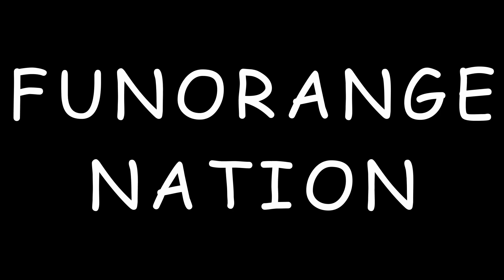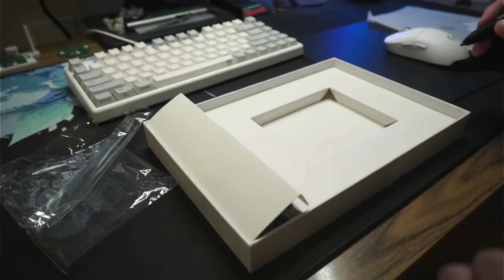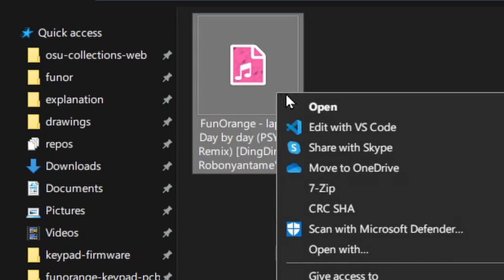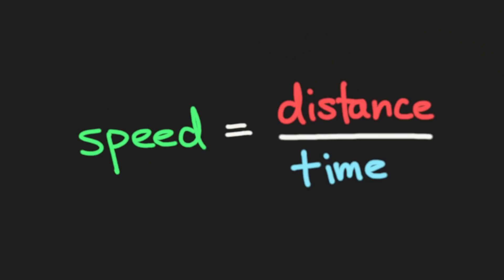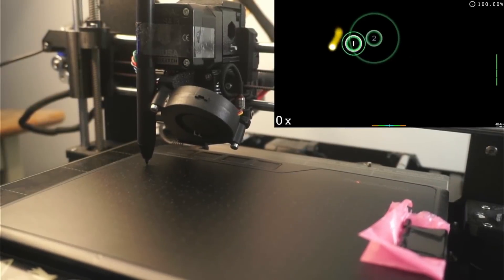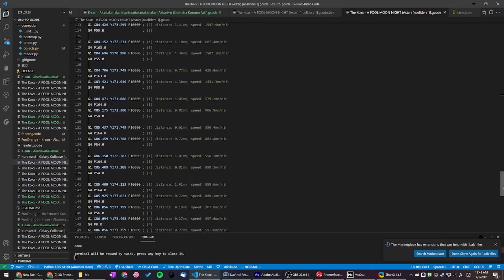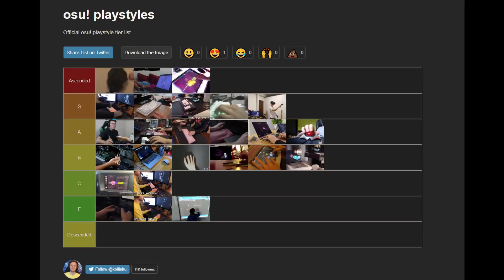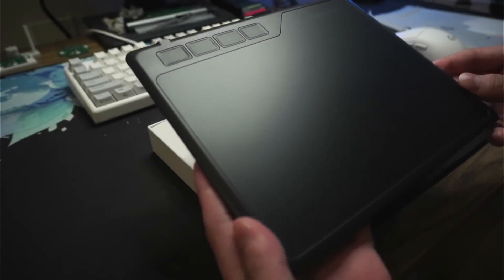I got my 3D printer to play osu! (w/ Gaomon S620 Review)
I stream osu! on twitch. Come say hi!

GAOMON S620:
• 6.5*4 inches work area
• Battery-free pen
• 8192 pen pressure
• 4 customizable buttons
• Creatively support Android OS, Mac OS, Windows OS
• $28.89 Deal from July 12 to 18

New Release GAOMON S630:
• 6" work area
• battery-free pen
• 8192 pen pressure
• 4 customizable buttons
• Tilt Support

New Release 10'' GAOMON M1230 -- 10USD OFF